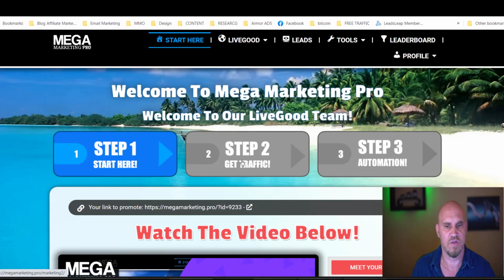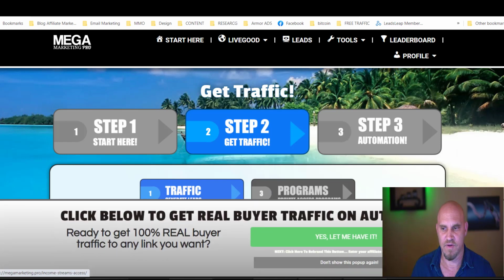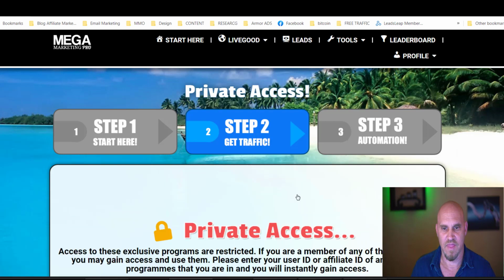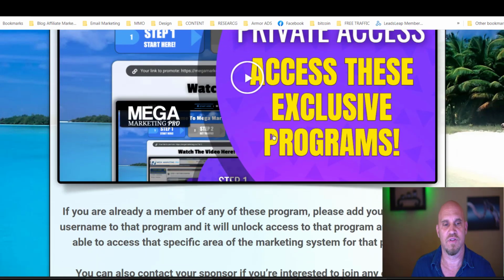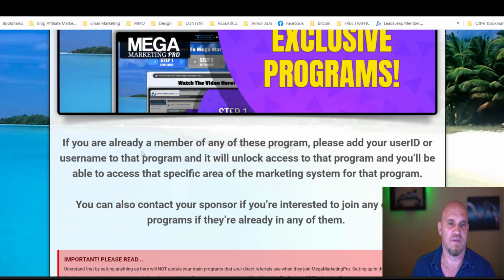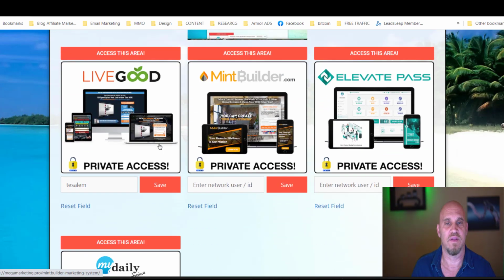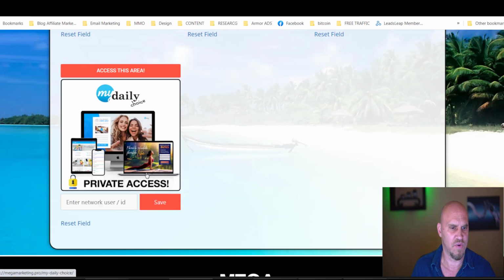Mega Marketing Pro Review -- Can you make money online with this?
In this video we will take a look at Mega Marketing Pro and how it can be used to make money with your affiliate offers as well as the affiliate links inside the system.

                                                                          Brian Tracey